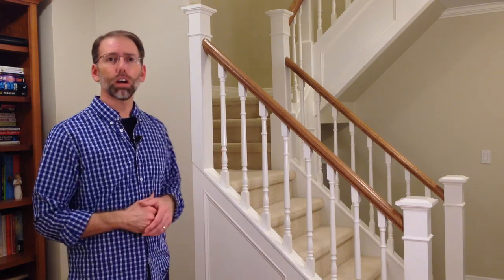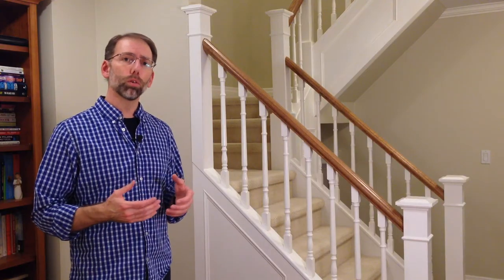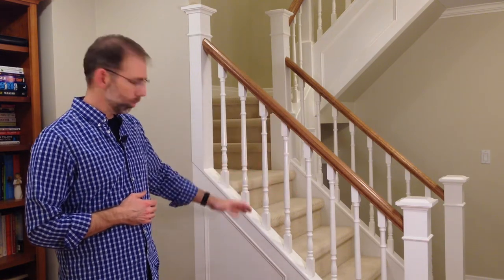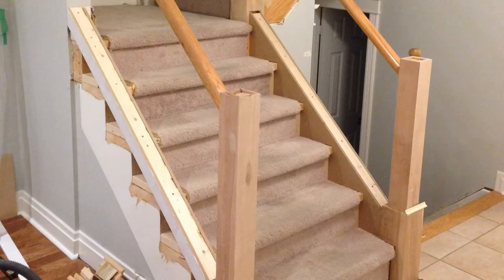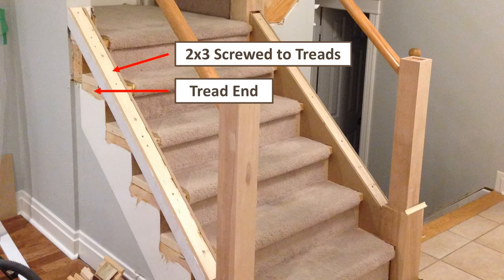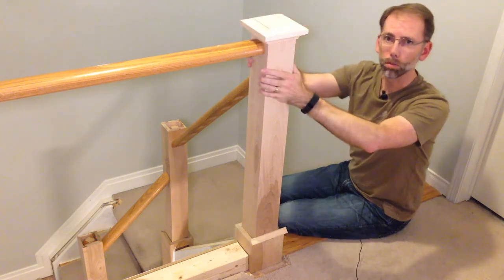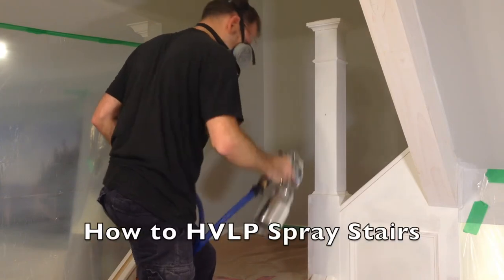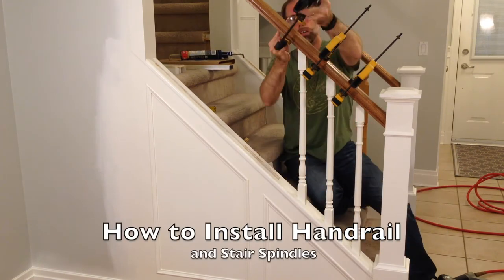Staircase Makeover (Staircase Renovation Series)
See how to makeover a staircase where we transformed our stairs into a traditional looking staircase with wainscoting on the sides.  This is the final video in a series where we show you:
- How to close the stair stringers
- How to install wainscoting on angles
- How to build DIY newel posts
- How to make shoerail for stair spindles
- How to HVLP spray paint stairs, stair spindles, and wainscoting
- How to install handrail and stair spindles